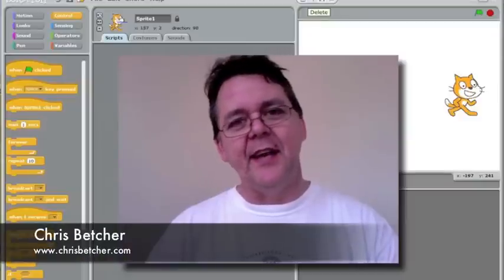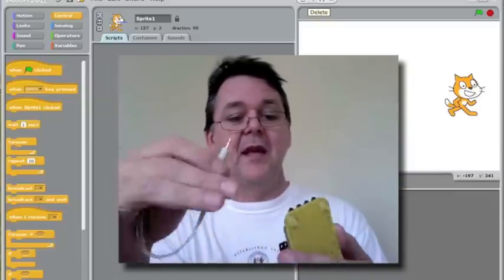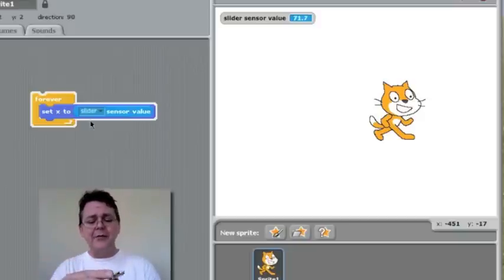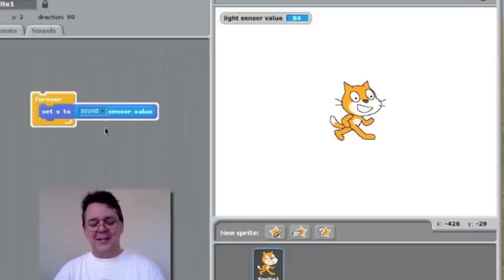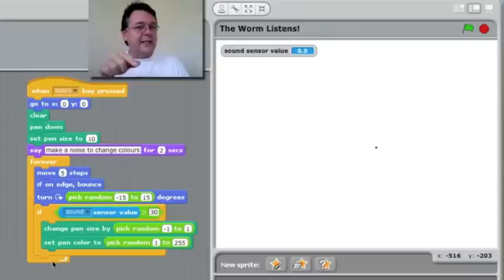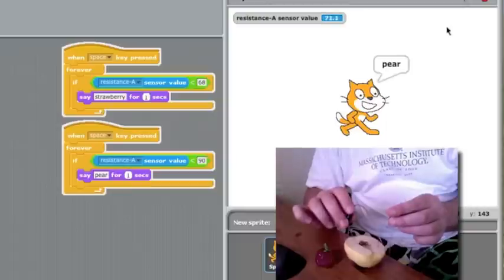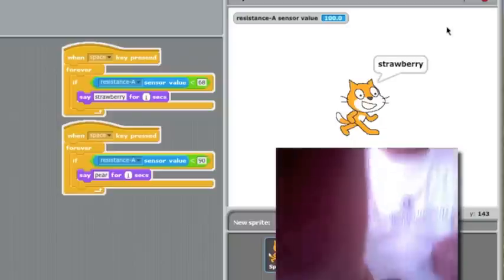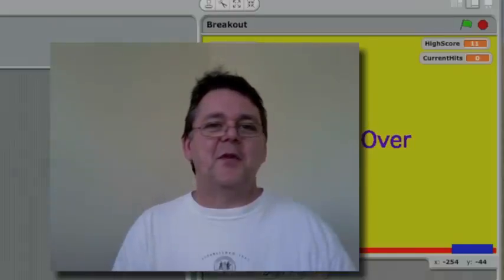Extending Scratch with Picoboards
An overview of the PicoBoards that can be used with Scratch.